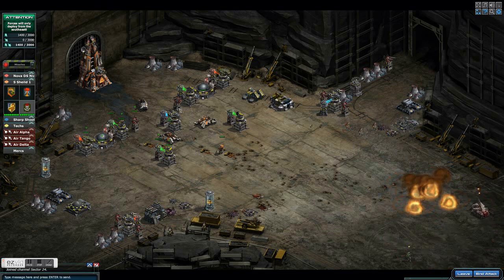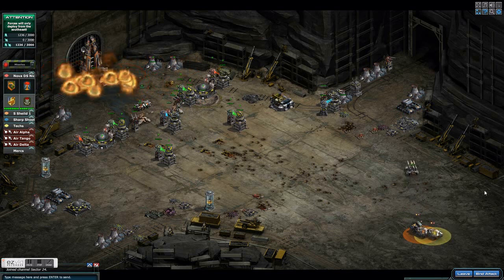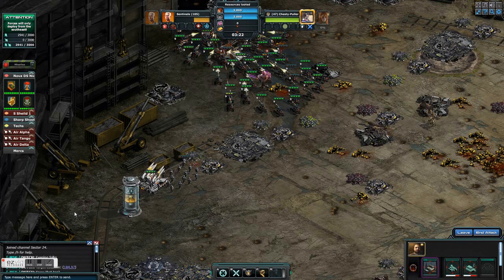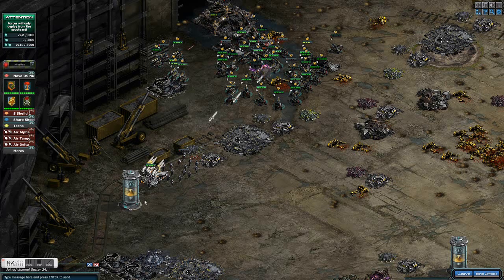Update Adam Boss Base CHANGED AGAIN! Best Way Free Repair!